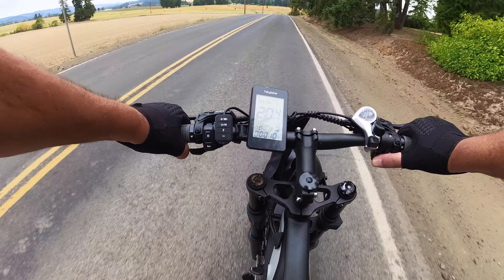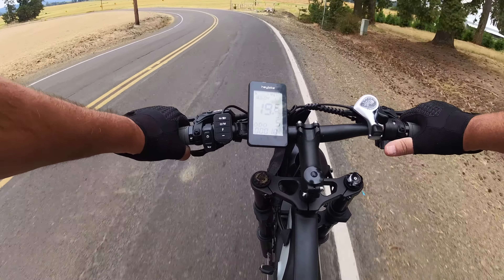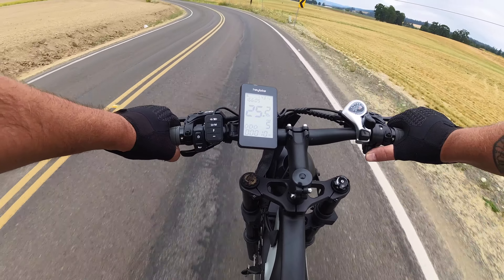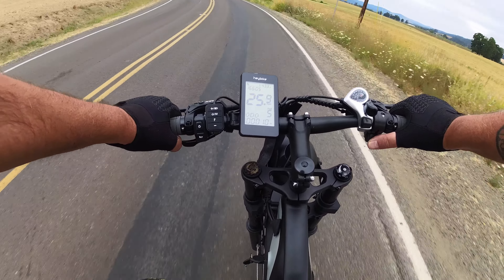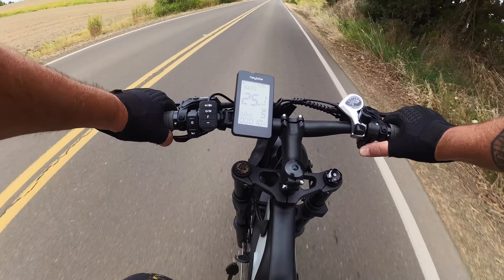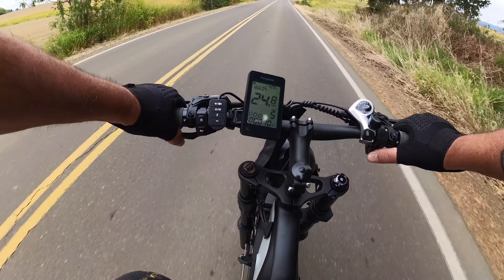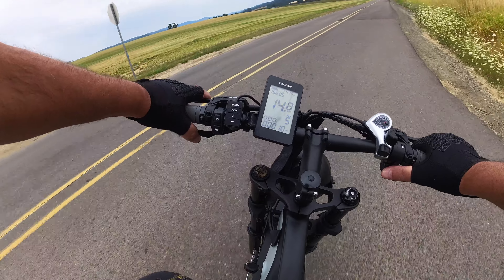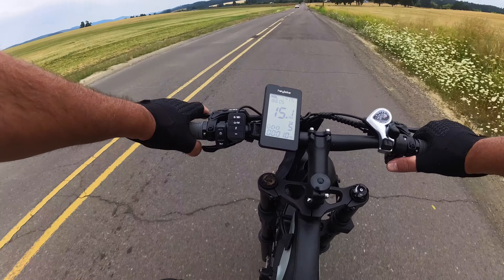HeyBike Brawn Motor ChangeOut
Got the replacI love everything about e-bikes and vlogging e-bike content.  E-bike education and how to fix or repair e-bikes and of course riding them.  My goal is to make videos educational, fun, motivational and enement Part in.  Join me as I replace it and test it.  tertaining.  I make video content for my own enjoyment, as a hobby.  Remember I am an amateur not a professional so please excuse some less than perfect editing.  My videos now have a primary focus on e-bikes, because there is so much great content with reviews, accessories, riding and vlogging about those rides.
HeyBike         HeyBike         HeyBike         HeyBike         HeyBike         HeyBike         HeyBike
Use the link below to receive  and extra $30 off your purchase
Must be more that $900 @ online store one per customer
Magicycle         Magicycle         Magicycle         Magicycle         Magicycle         Magicycle
Isinwheel         Isinwheel         Isinwheel         Isinwheel         Isinwheel         Isinwheel
 HAOQI          HAOQI          HAOQI          HAOQI          HAOQI          HAOQI          HAOQI
                                                       RVENthusiast30 for $30 dollars extra off
HIPEAK         HIPEAK         HIPEAK         HIPEAK         HIPEAK         HIPEAK        HIPEAK
That makes this bike  this is a bargin!
Xnito        Xnito         Xnito        Xnito         Xnito           Xnito         Xnito         Xnito
Tell them Bruce the RVEnthusiast sent you.
Insta360 One RS Twin Lens and 360 twin bundle
Autel EVO
Skydio 2 Plus
Audio: Rhode Mic
MOVO Mics
Editing Software: IMovie